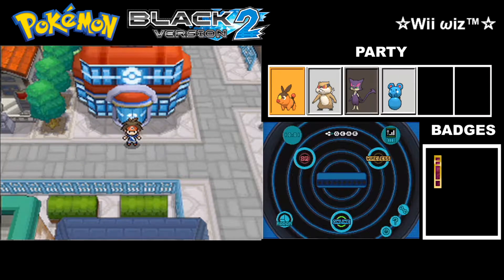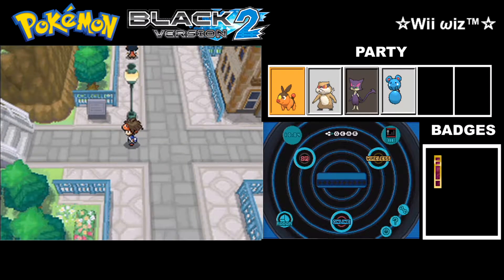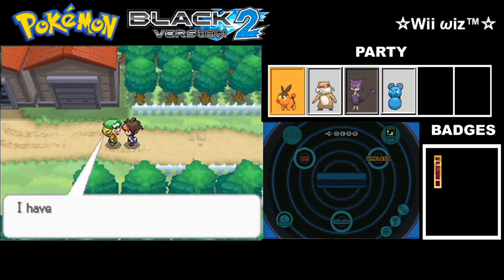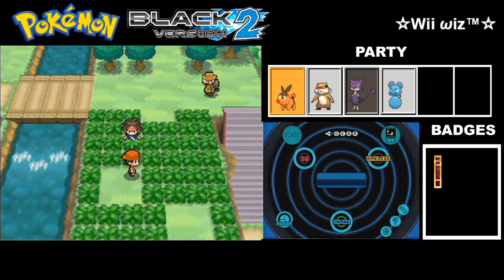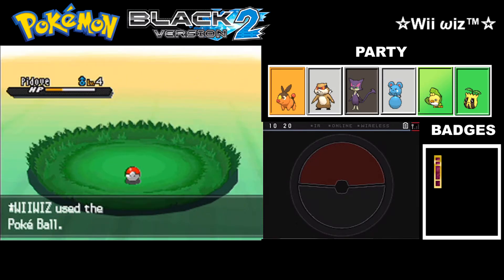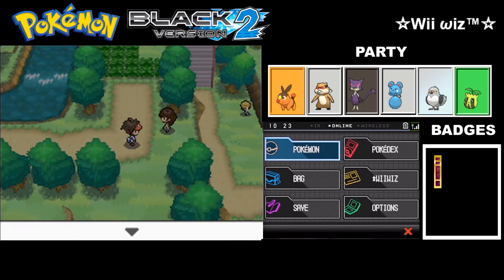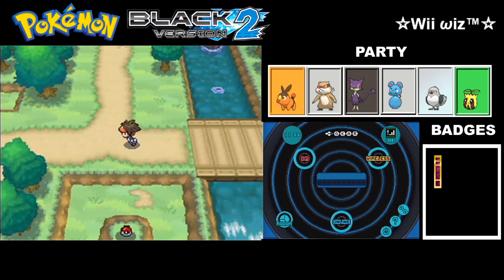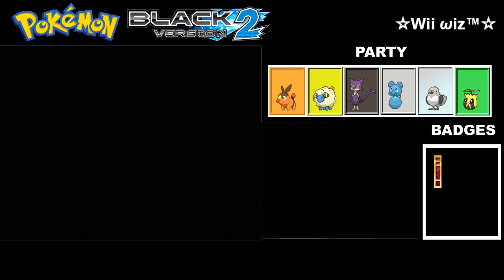WiiWiz Plays - Pokemon Black 2 [6] (More Party Members...)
After obtaining the first badge, we picked up some more friends...

Two years have passed since the big journey through the Unova region. And now, another one begins with a new tale to unfold. Join me as I take on another Pokemon Journey through Unova and discover many possibilities that await us in Pokemon Black Version 2.